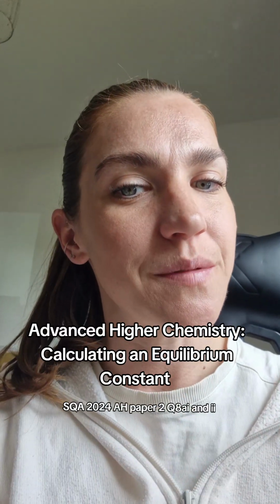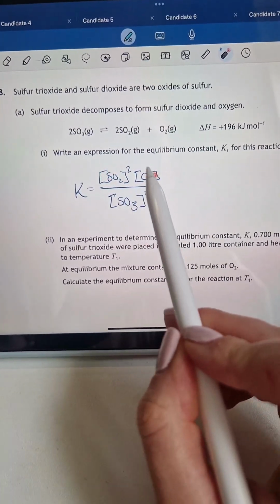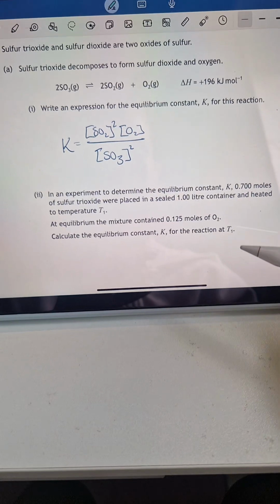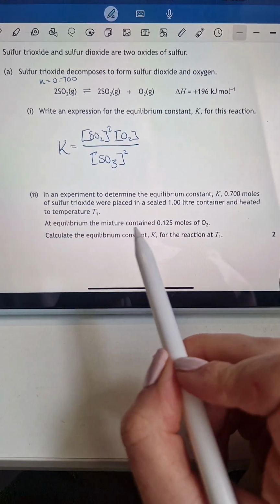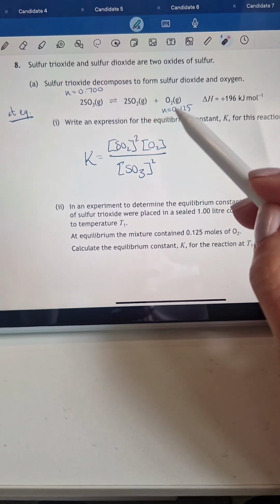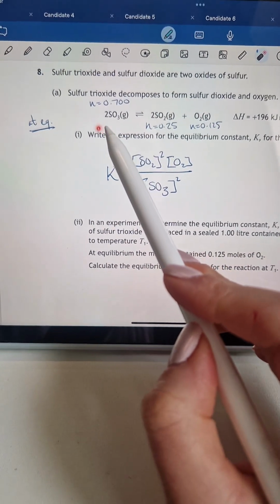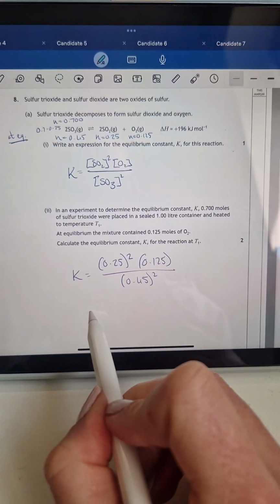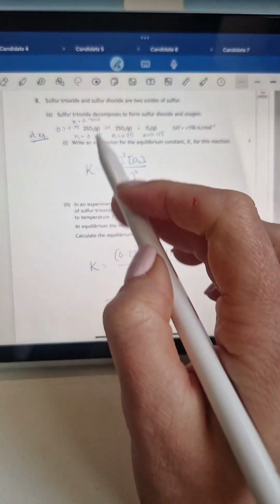calculating equilibrium constants